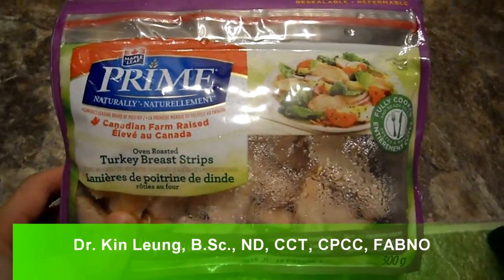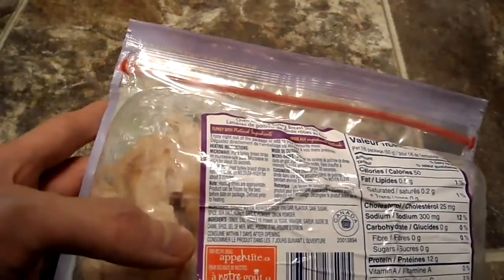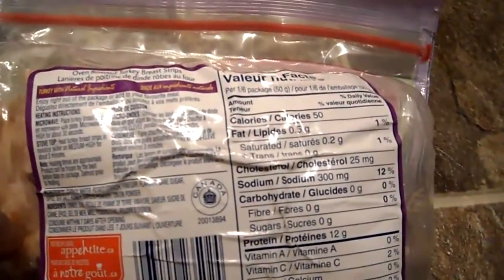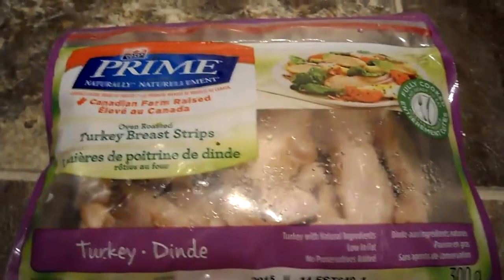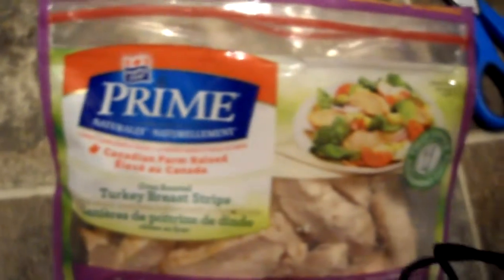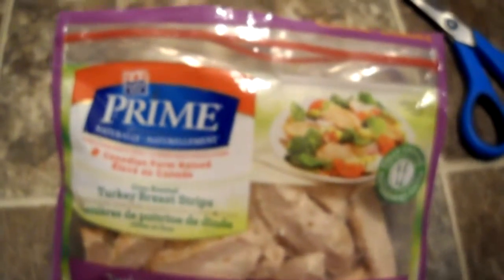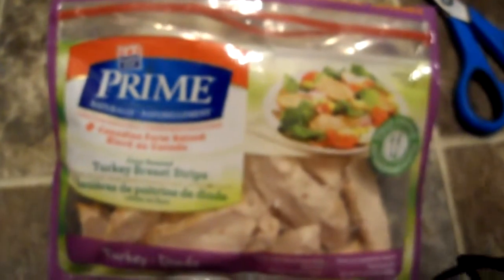Review Maple Leaf Prime Canadian Farm Raised Natural Oven Roasted Turkey Breast Strips